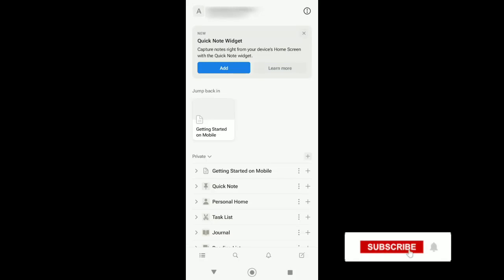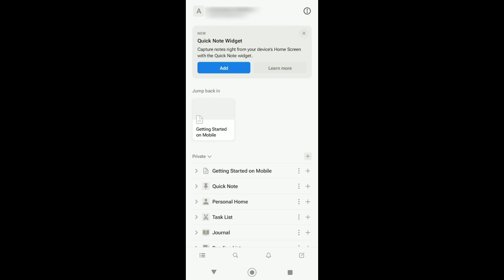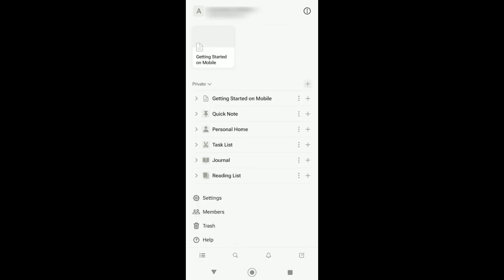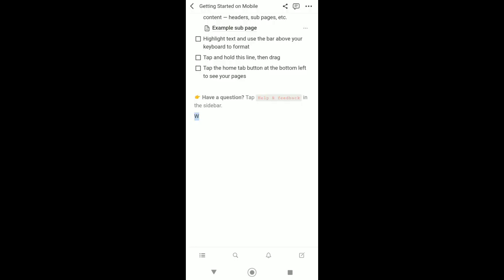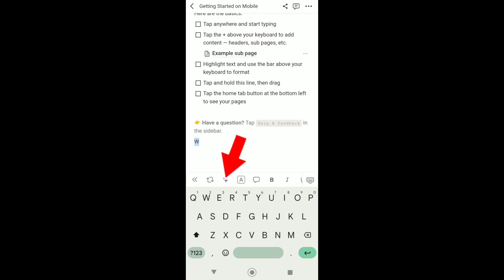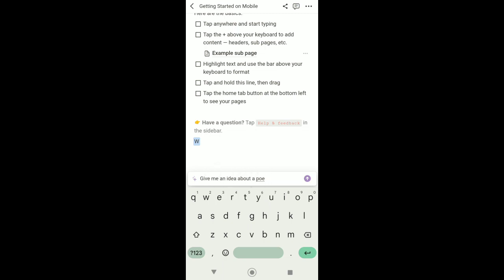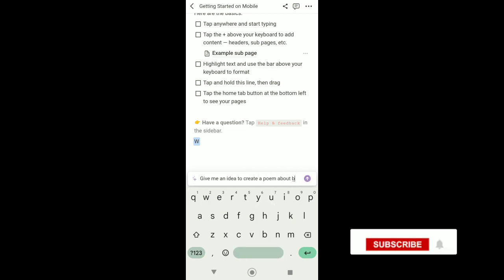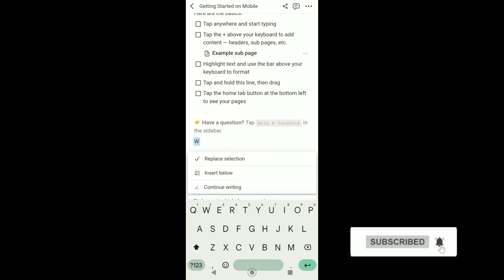How to Use Notion AI on Mobile | Save Hours of Time!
Welcome to Platform Mastery! In this concise and informative 1-3 minute video, we'll guide you through the process of using Notion AI on your mobile device. Notion AI is a powerful tool that leverages artificial intelligence to enhance your productivity and organization. Join us as we explore the features and capabilities of Notion AI on mobile, empowering you to streamline your tasks, automate processes, and make the most out of this innovative productivity tool.